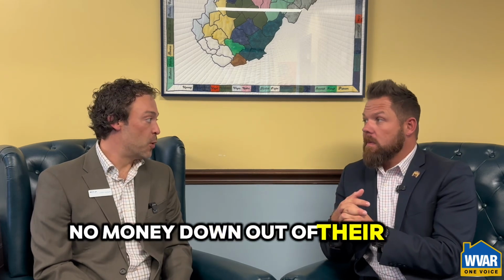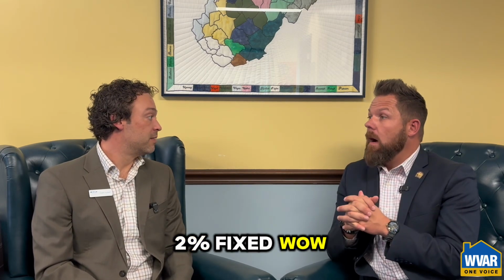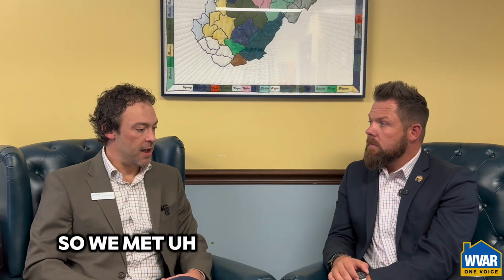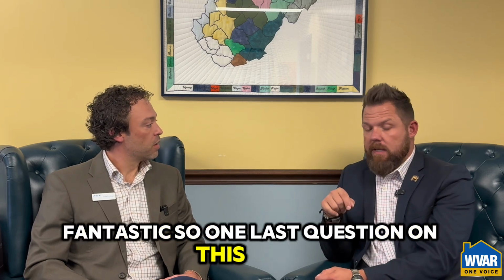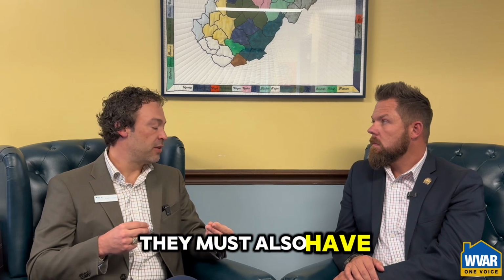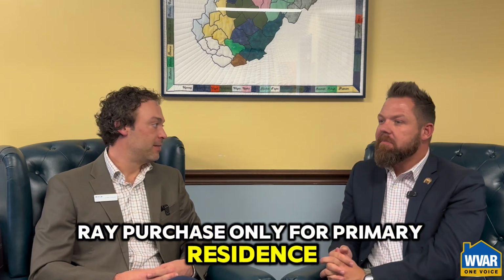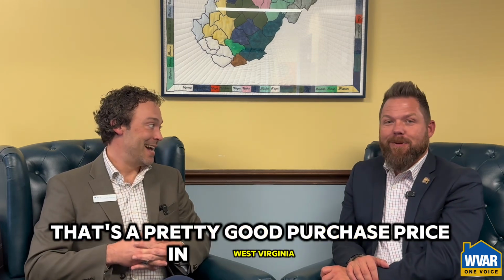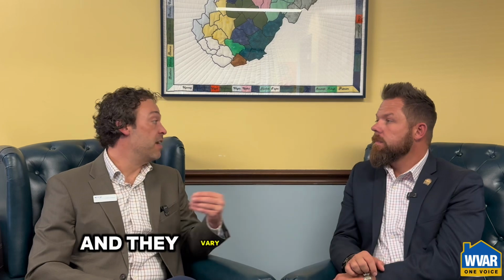November 6, 2024